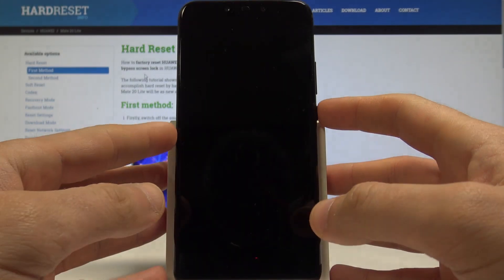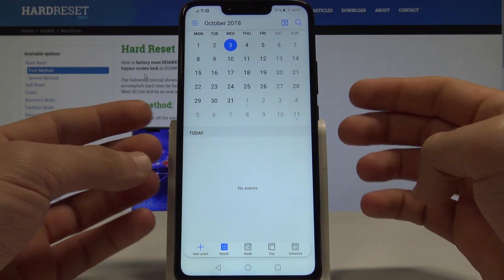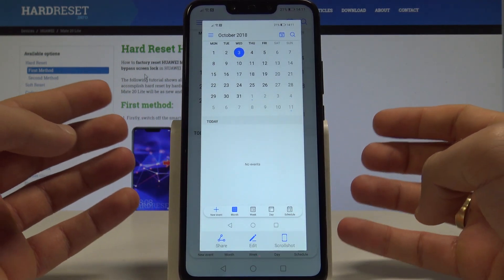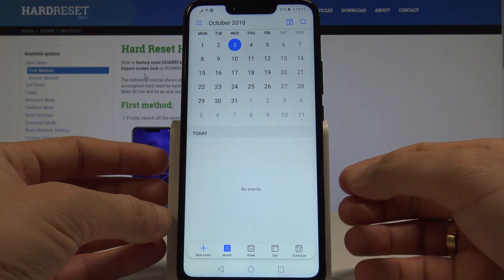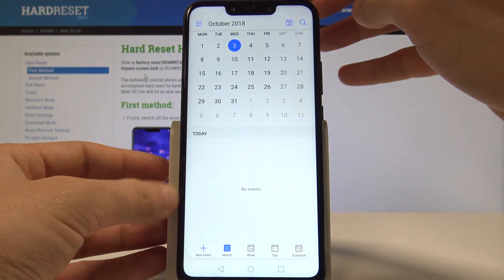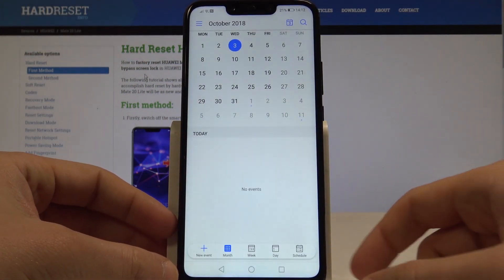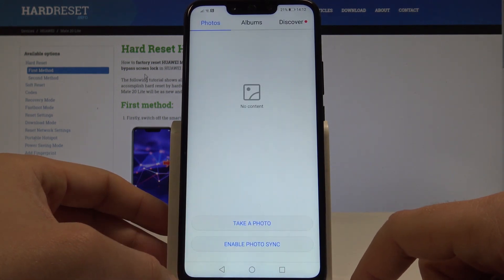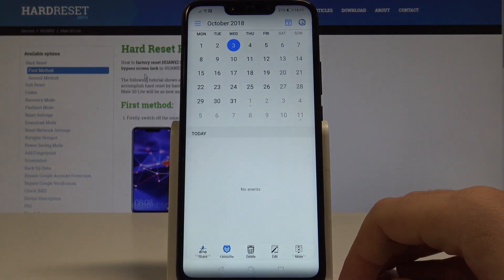Screenshot HUAWEI Mate 20 Lite - How to Capture Screen in Mate 20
All screenshot method for HUAWEI Mate 20 Lite. Check out how easily take screenshot in HUAWEI Mate 20 Lite. Let's capture screen by using the HUAWEI Mate 20 Lite tricks. Afterwards you will be able to edit / share / delete saved screens.

How to take screenshot on HUAWEI Mate 20 Lite? How to capture screen in HUAWEI Mate 20 Lite? How to save screen in HUAWEI Mate 20 Lite? How to edit screenshot in HUAWEI Mate 20 Lite? How to find the screenshot folder in HUAWEI Mate 20 Lite?